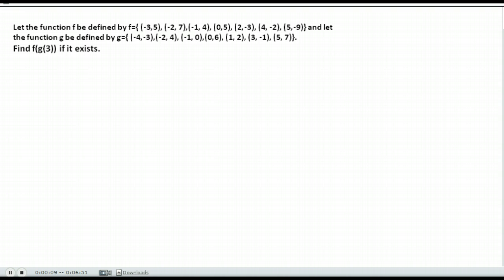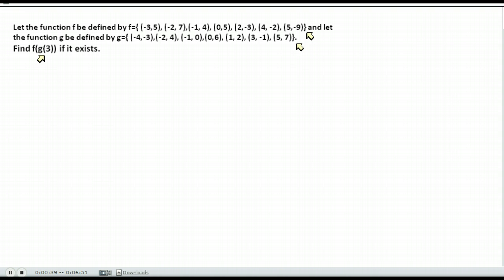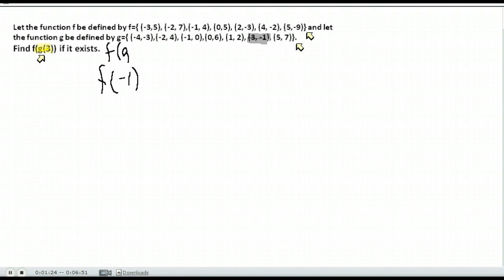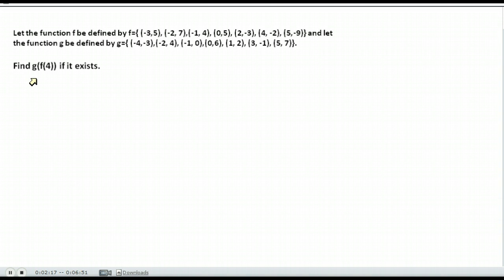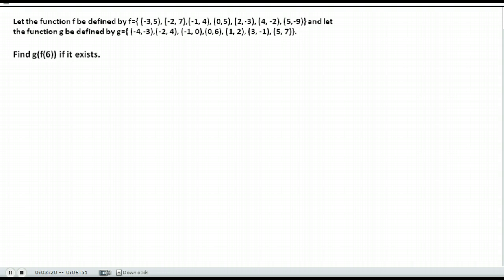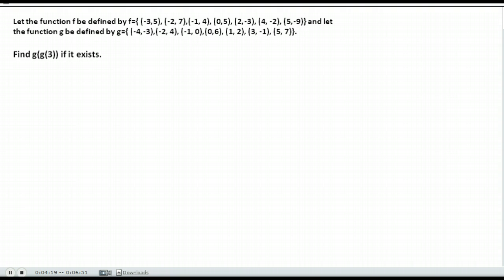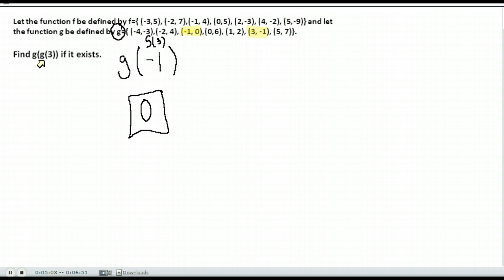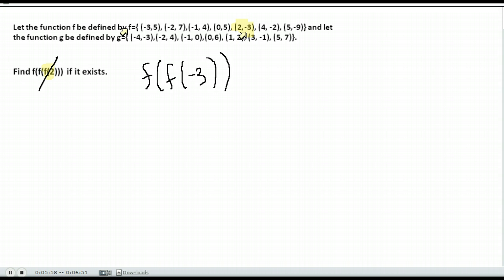U5A5 Composition of functions, sets of points